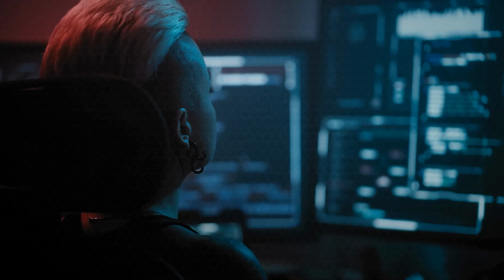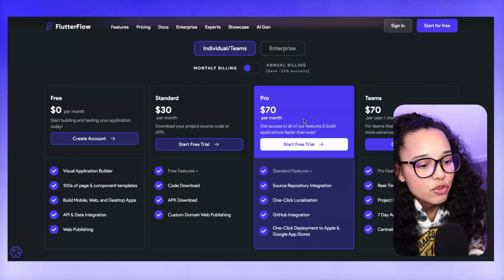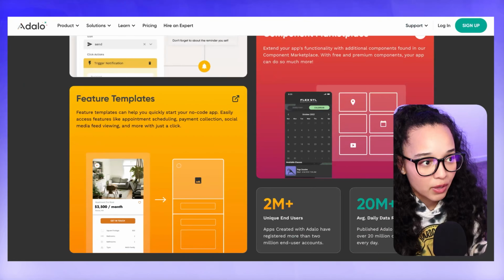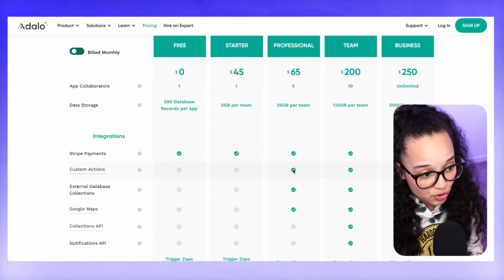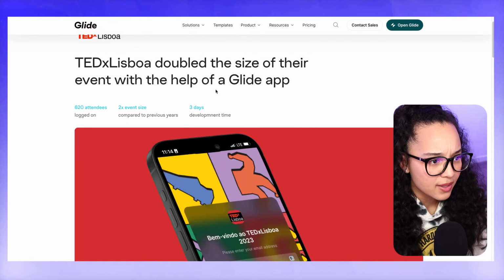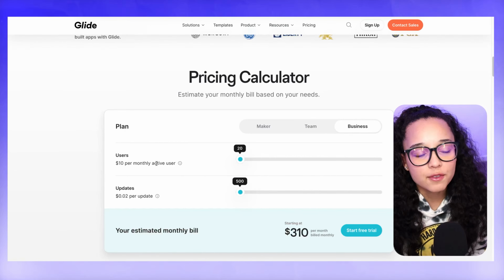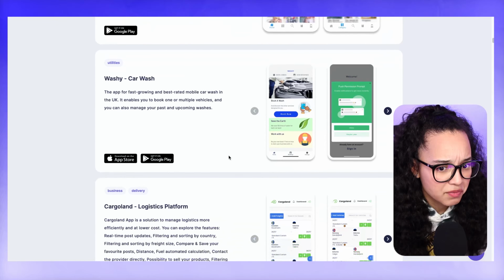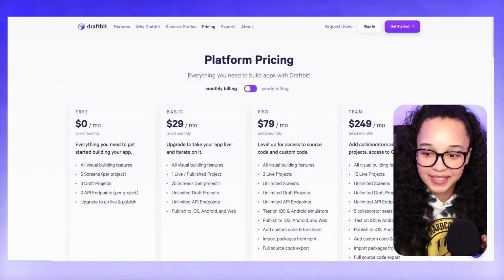5 Best No Code APP Builders For 2025 (Build Native Apps WITHOUT CODING)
Dive into the future of mobile app development with me as I explore five cutting-edge platforms: FlutterFlow, Adalo, Glide, Natively, and Draftbit. Each offers unique pathways to bring your app ideas to life, whether you're a coding novice or a seasoned developer. Join me as I delve into what makes each tool stand out in the fast-evolving app development landscape.

What's Inside:

FlutterFlow: A quick look into its intuitive UI/UX design capabilities.
Adalo: Highlights of its no-code, drag-and-drop app building environment.
Glide: Insights into how it transforms spreadsheets into fully functional apps.
Natively: An overview of its approach to creating custom native apps with ease.
Draftbit: A peek at bridging the gap between visual programming and full-code flexibility.

Timestamps:
0:00 - Introduction
0:42 - FlutterFlow
4:58 - Adalo
10:04  - Glide
15:19 - Natively
17:29 - Draftbit